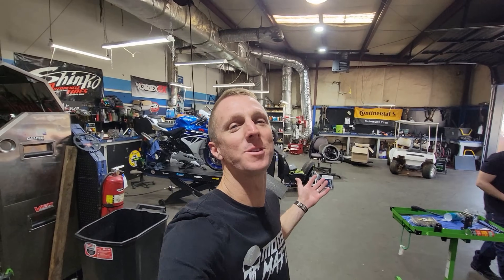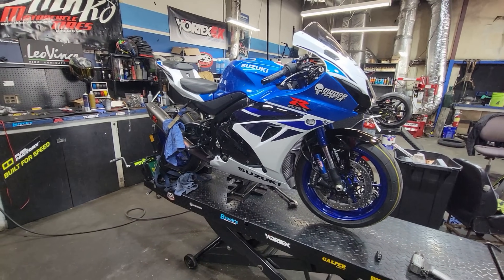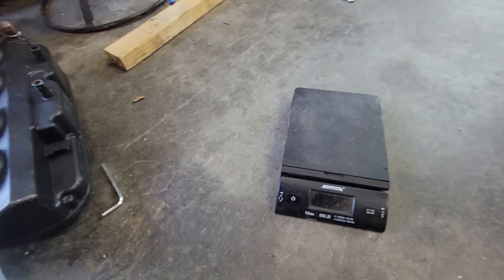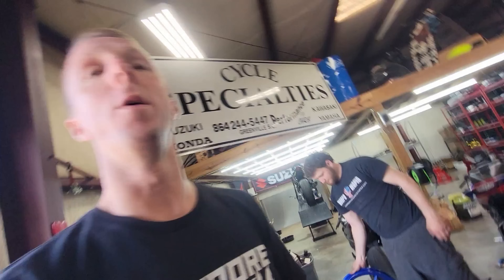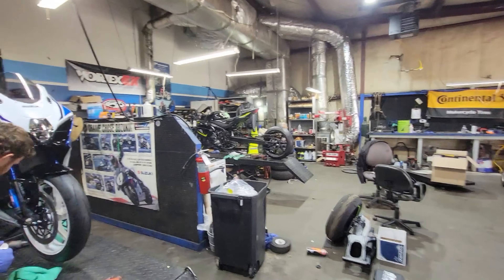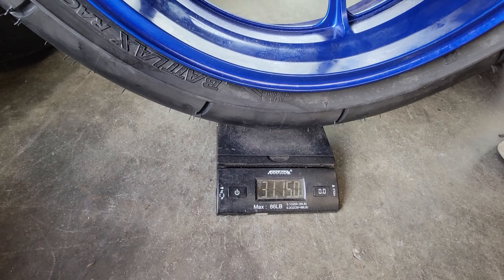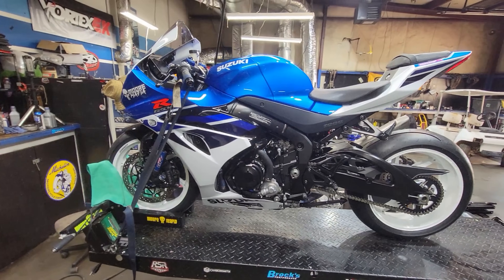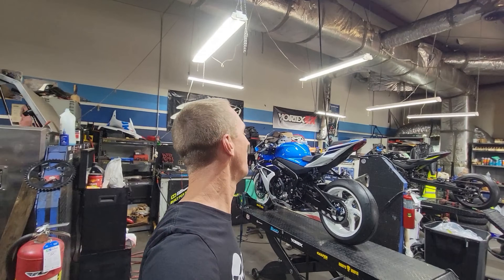2024 GSXR 1000 CORE MOTO LIGHT WEIGHT WHEEL INSTALL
We strayed away from our typical BST wheels for the new giveaway bike. This time we went with Core Moto all aluminum wheels, and boys... I think we made the right choice. Just WAIT until you see how fresh this bike looks.